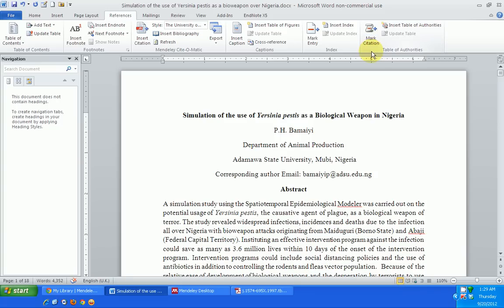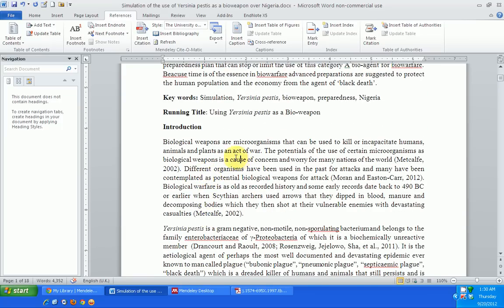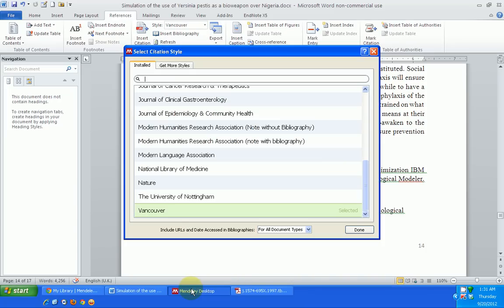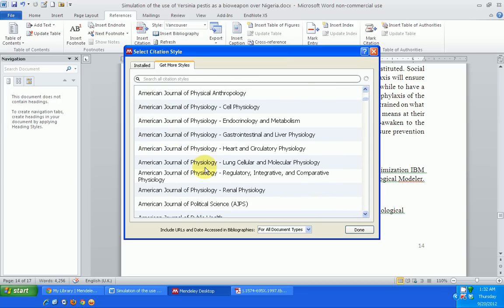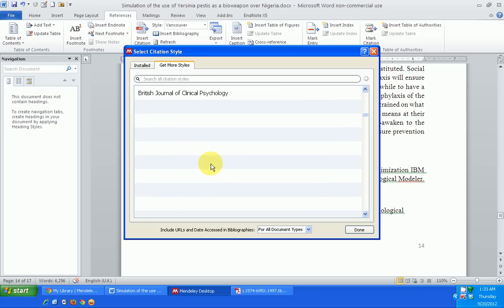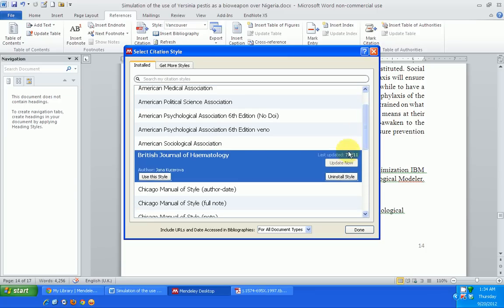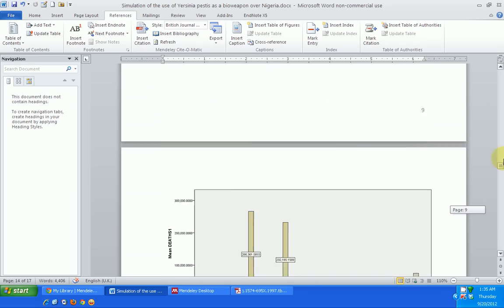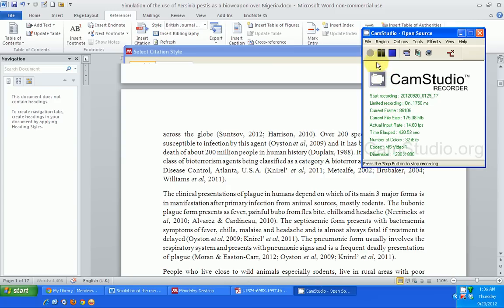Mendeley using citation styles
Mendeley is said to be the world's largest research data base currently. It is a reference/bibliography manager for your references and has a unique research social networking component in its Mendeley web version to help you associate, interact and liaise with thousands of researchers around the world. The software is free and very user friendly. It can also be installed on multiple computers and the Mendeley desktop synchronizes with the Mendeley web so you can always have your references whenever you need them even if your computer that you normally use is not with you and you have to use a new computer! Try this beautiful software which is the product of research collaboration between leading Universities around the world and you will be highly impressed.